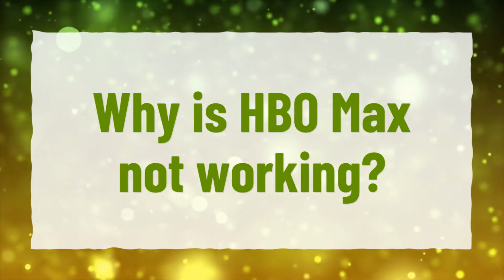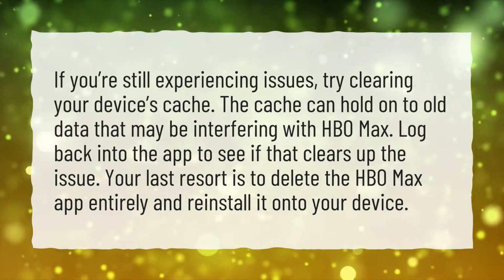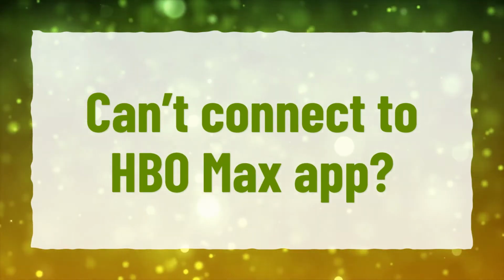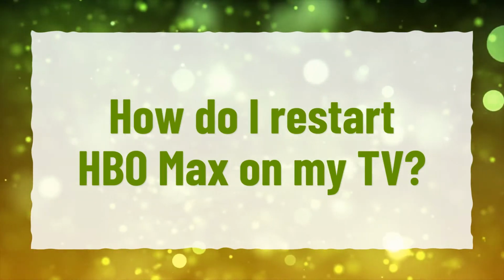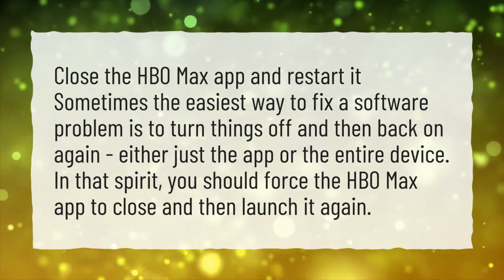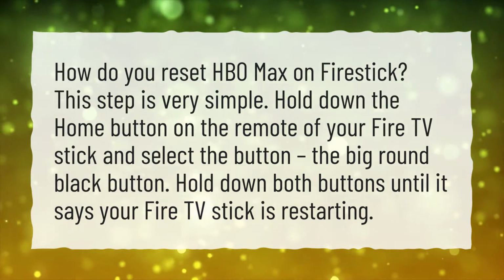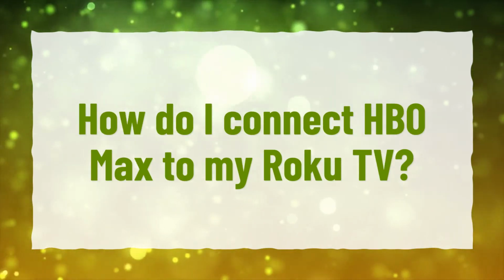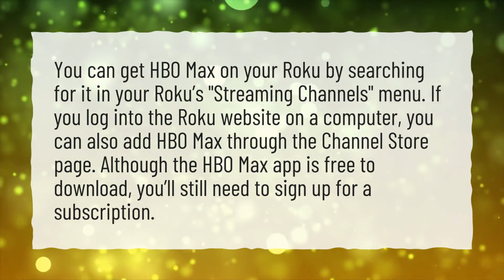Why is HBO Max not working?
More About Hbo Max Not Working On Roku • Why is HBO Max not working?